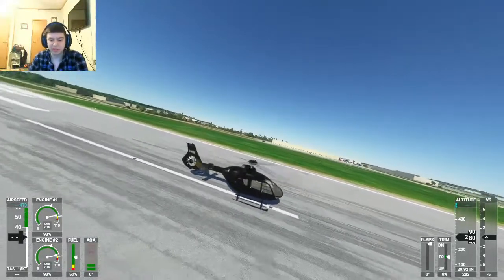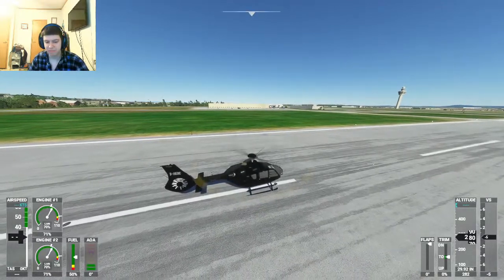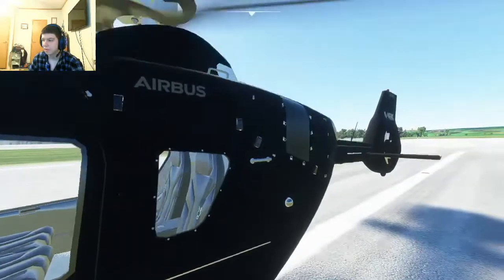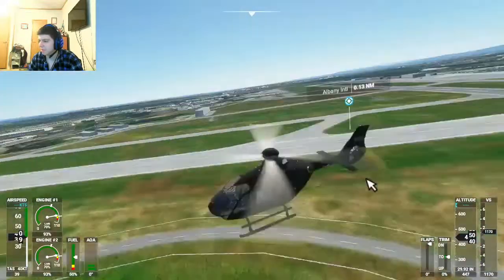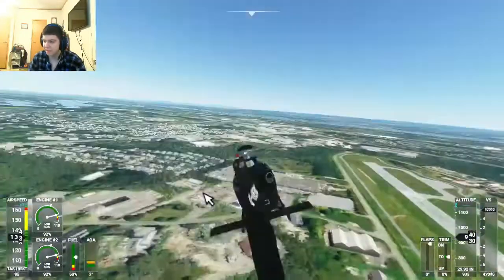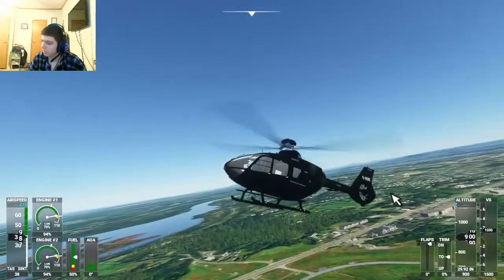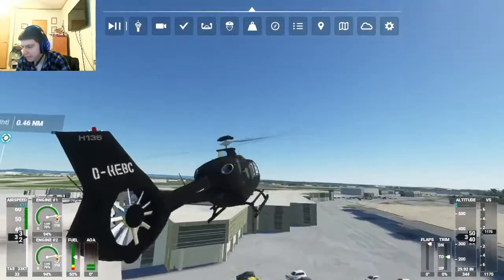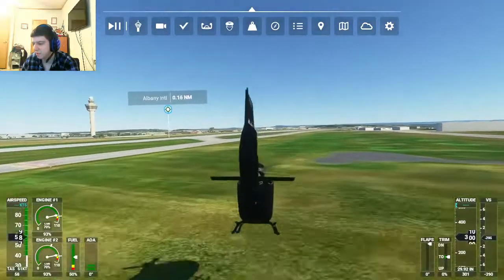Helicopters in Microsoft Flight Simulator 2020 Airbus H135 Showcase